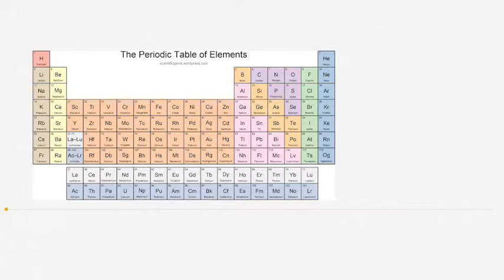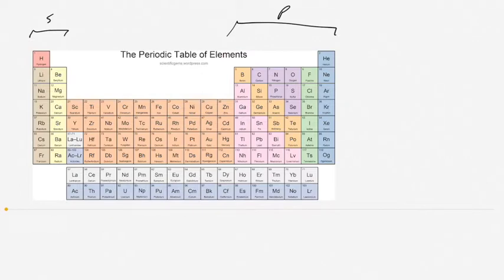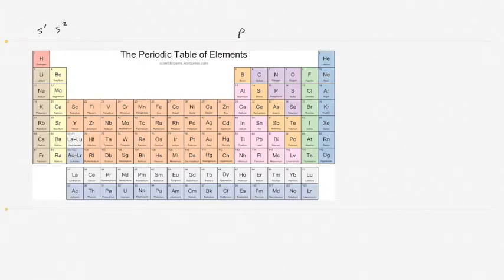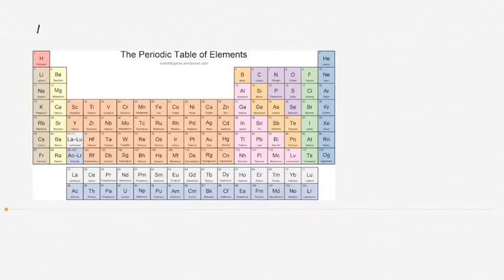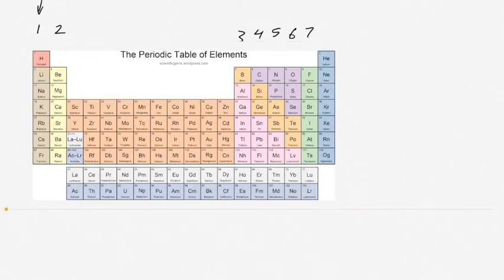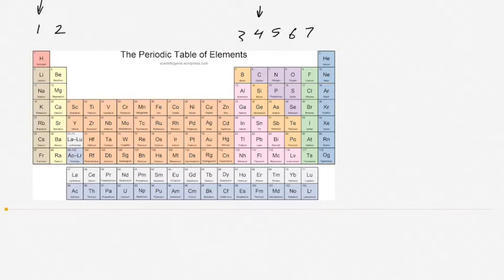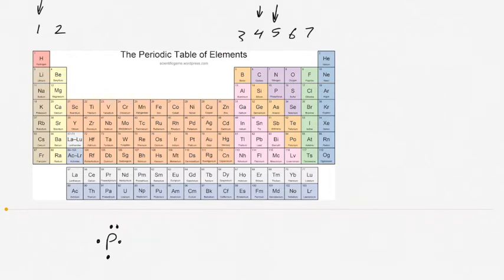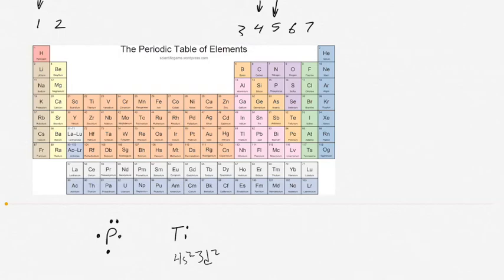Lewis symbols for atoms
How to draw Lewis symbols for atoms.